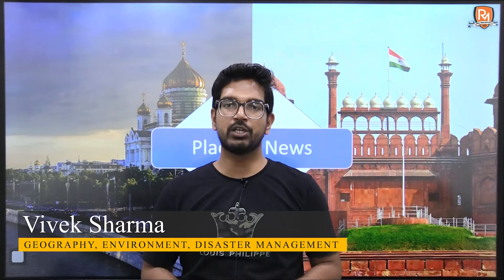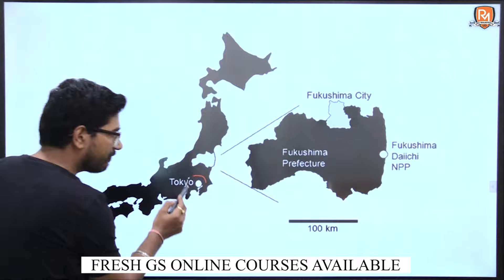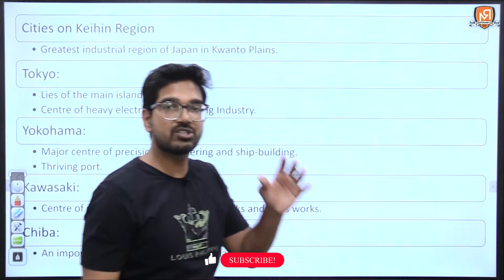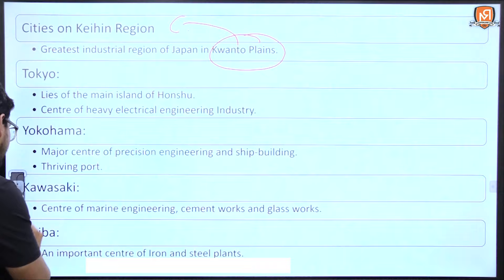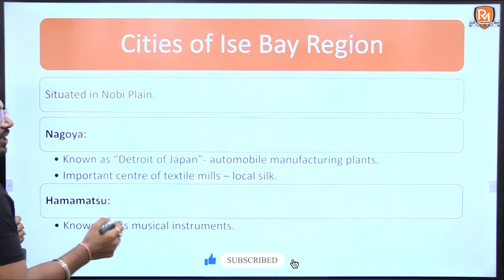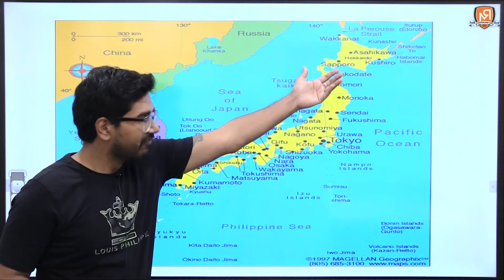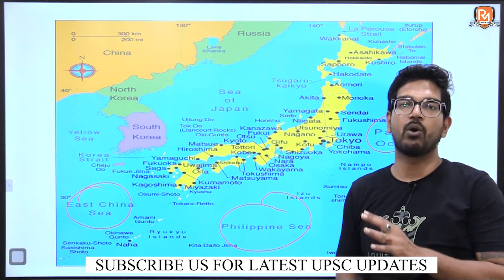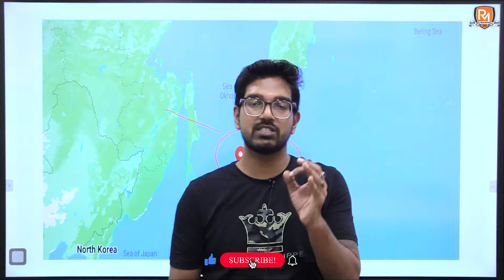PINs (Place In News) Series | 26th August 2021 | UPSC | IAS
Welcome to Raj Malhotra's IAS !